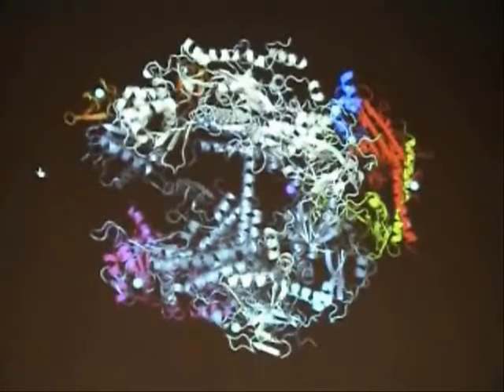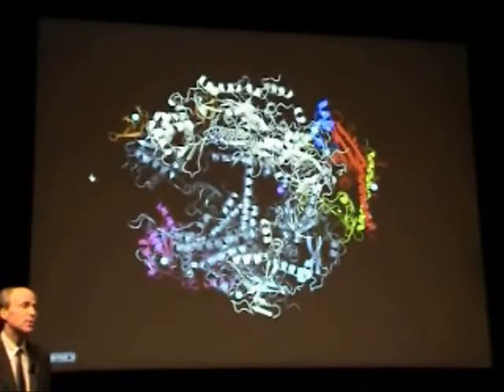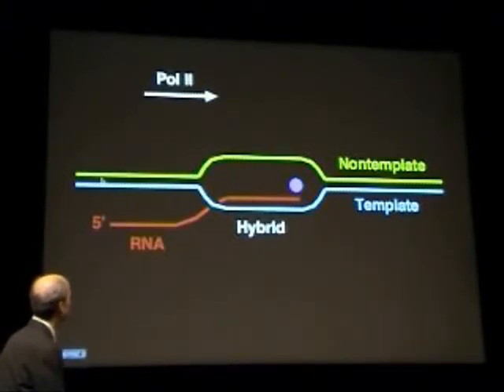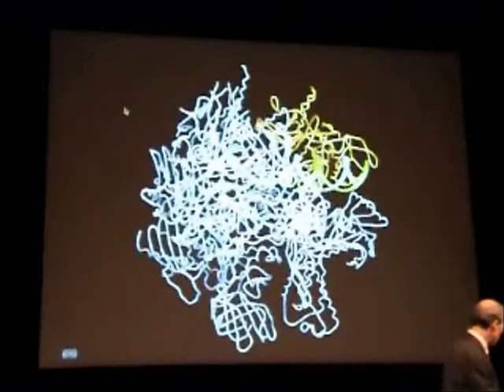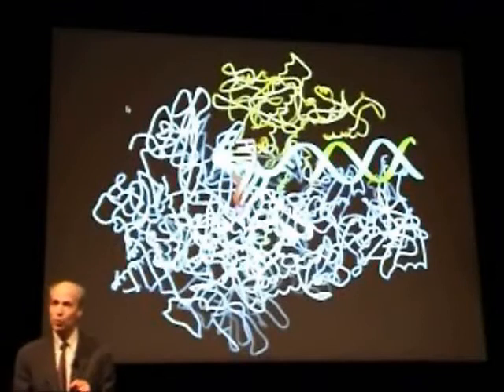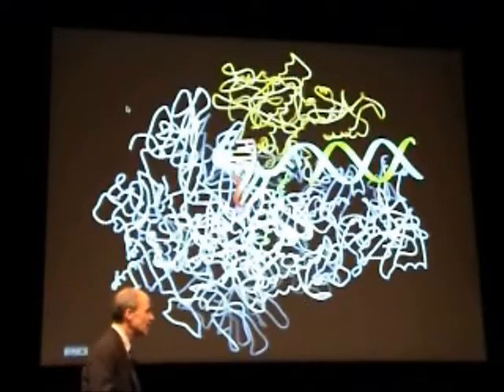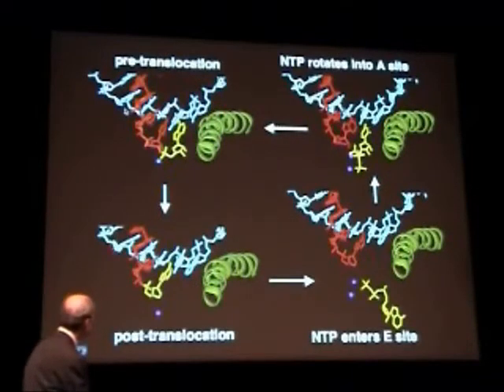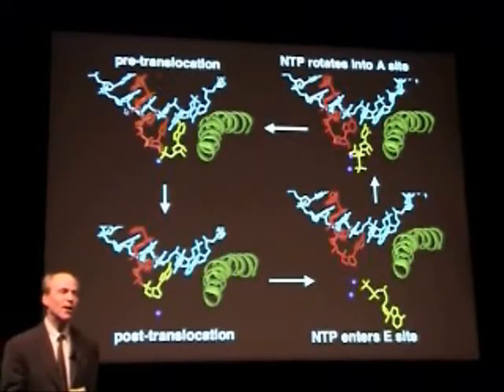Roger Kornberg lecture (Part 5)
This is a lecture about molecule chemistry by Roger Kornberg at Umeå University 13/12/06